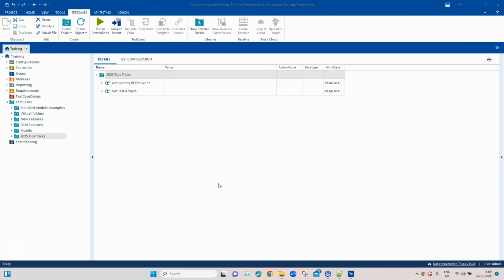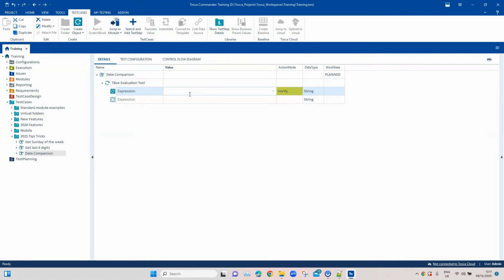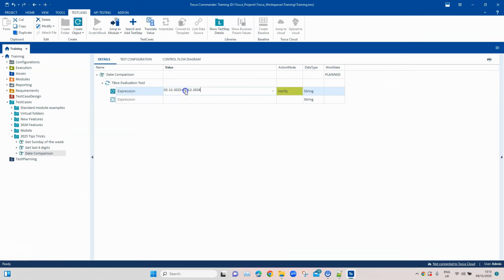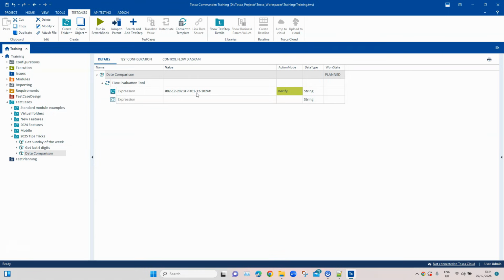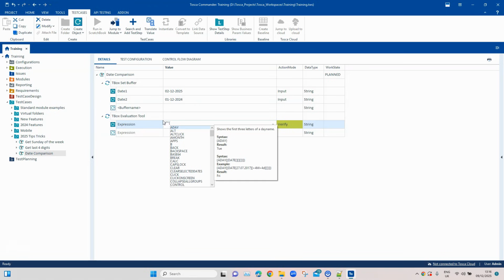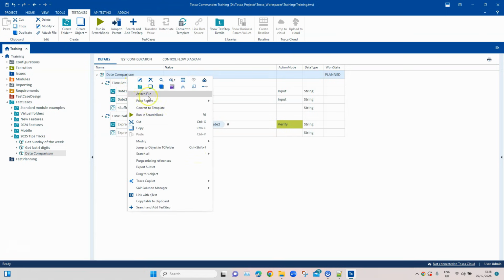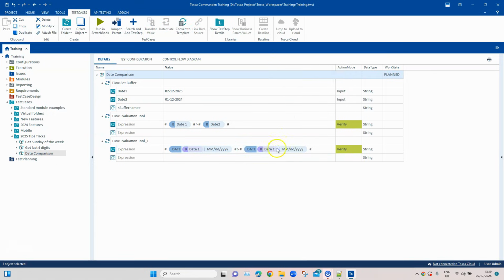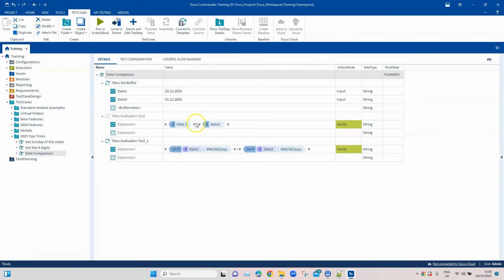Tosca 2025 Tips & Tricks | Comparing Dates using TBox Evaluation Tool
Have you ever compared two dates and gotten the wrong result? 🤔 That’s exactly the situation many face when using the TBox Evaluation Tool.

In this video, we’ll break down:

📝 The Situation: When verifying if one date precedes or follows another, the evaluated result isn’t correct if the format isn’t handled properly.

⚙️ The Solution:

Wrap dates in # for valid comparisons:
#""{B[Date1]}""#

💡 By mastering date comparisons in TBox, you’ll not only ace interview-style logic problems but also solve everyday challenges with confidence.